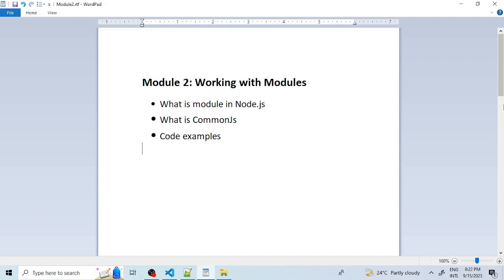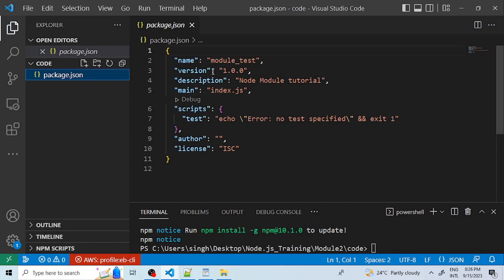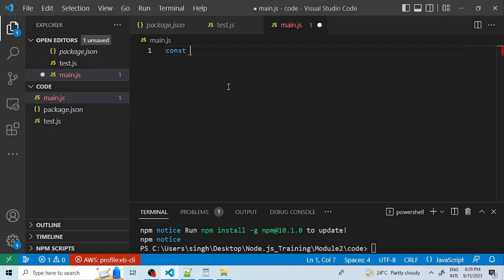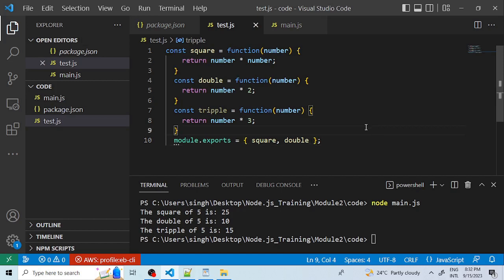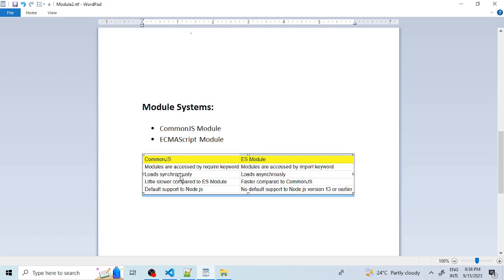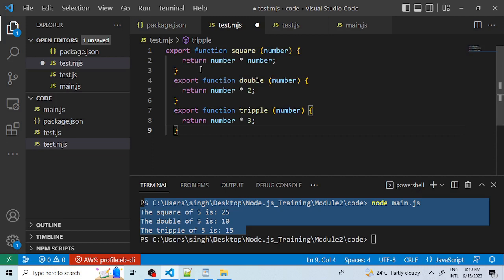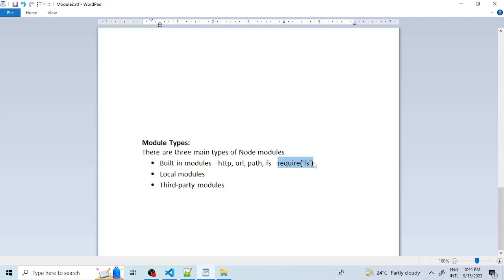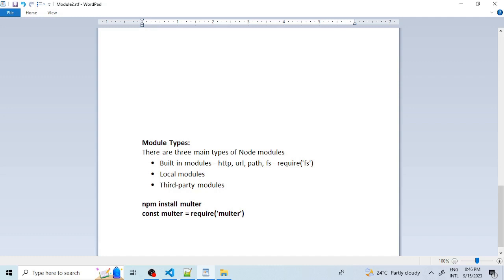Node Module | Type of Node Module | CommonJs vs ES Module | Difference between CommonJS & ES Module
This is module 2 of this Node.js training. Here I am going to discuss about below topics:
 1) Organize and structure your code
 2) Break your code into reusable, separate files, making it easier to manage and maintain your projects
 3) It allows to create private functions in a module
 4) Modules are cached after the first time they are loaded
 5) Node.js supports two module systems: CommonJS and ECMAScript Modules